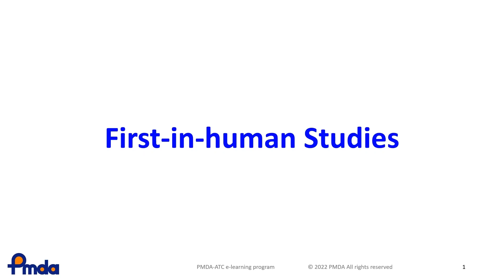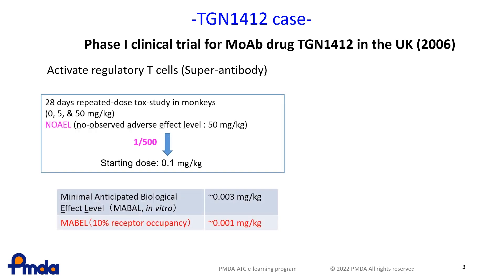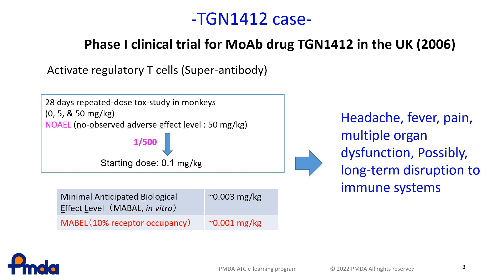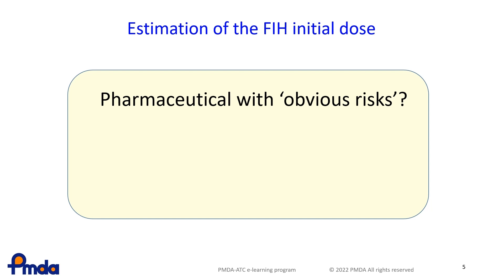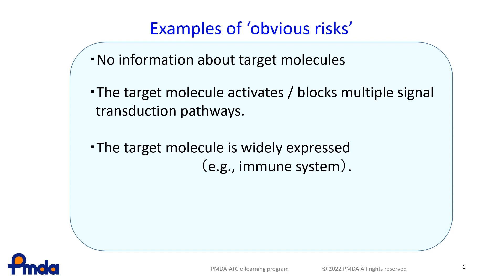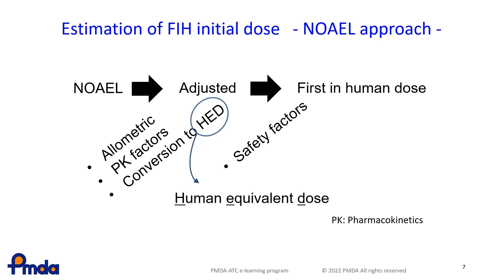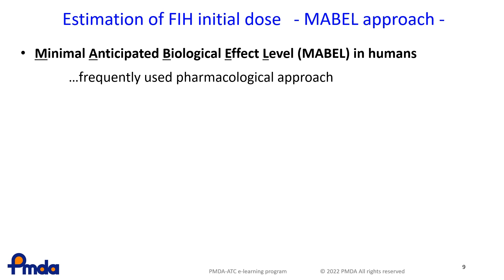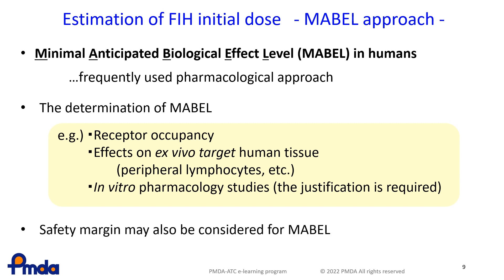(Review) First-in-Human Studies - PMDA-ATC Learning Videos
PMDA reviews Investigational New Drug (IND) data submitted by the sponsor to evaluate the safety of administering the pharmaceutical agent in first-in-human (FIH) clinical trials. This video gives an introduction to the guidance for FIH studies in Japan, and the methods used to determine the FIH initial dose.